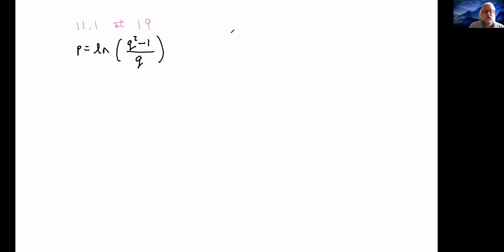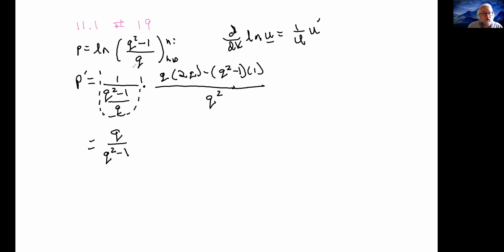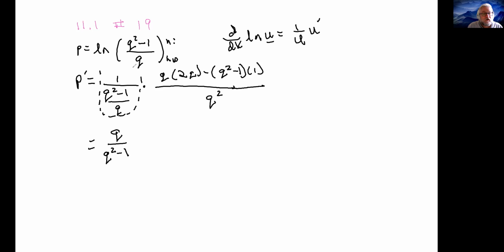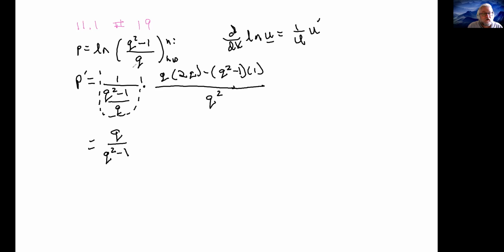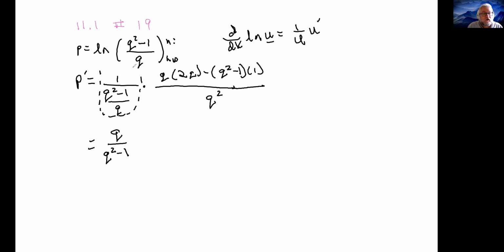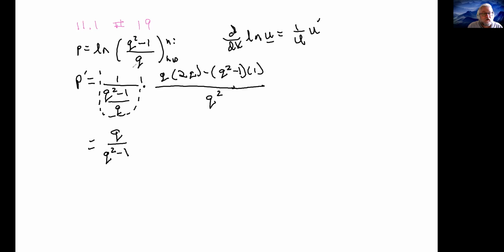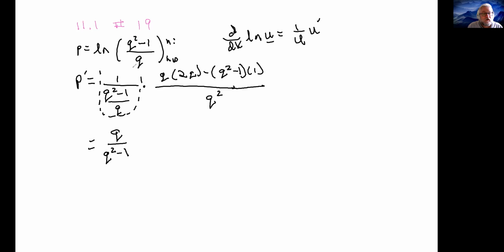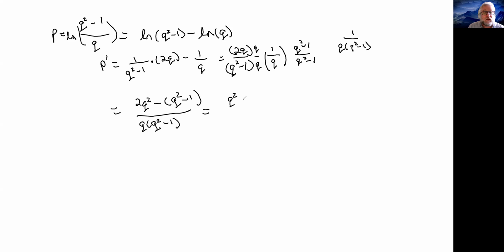Chapter 11. 1 num 19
Problem 19 from chapter 11.1